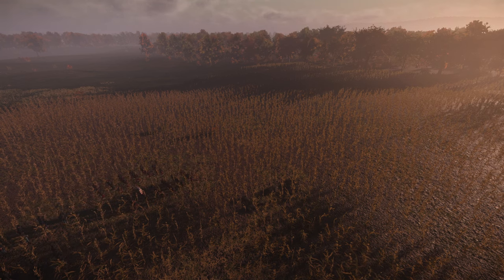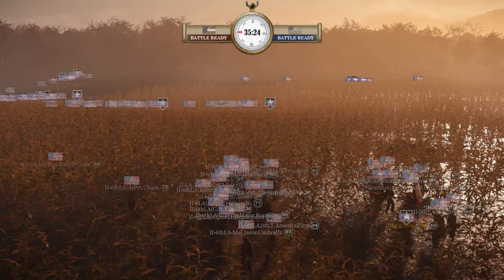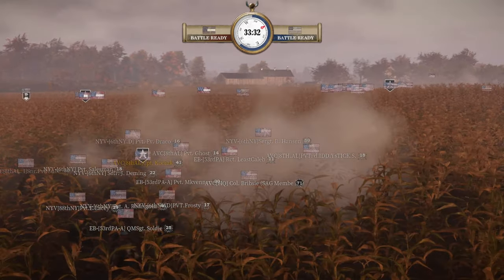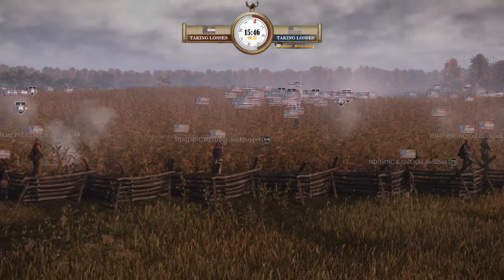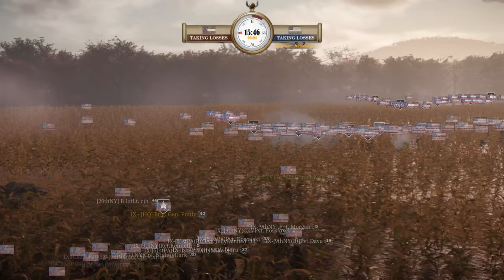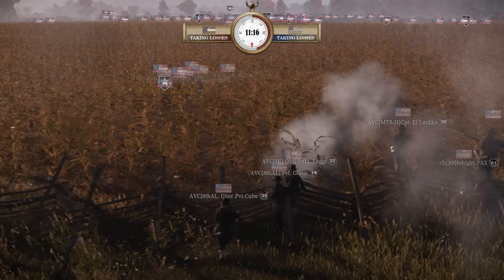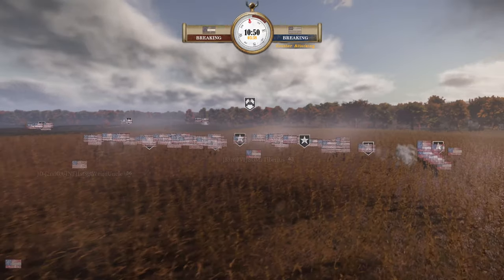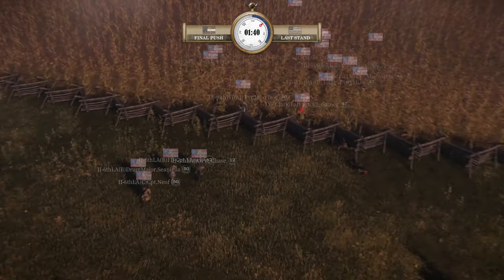War of Rights | War of Secession | Peninsula Campaign | Map 2: Miller’s Cornfield | 11/3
Tokens: Sykes Div Attacks 5th MS & 1st VA

USA: II Corps / HD / IX Corps / EB / IB / 83rd PVI / 20th NY / 32nd OH / 2nd US / SR
CSA: JD / HL / KB / PB / 8th AL / MB / 6th NY / MSG

Unit Discords:
USA: